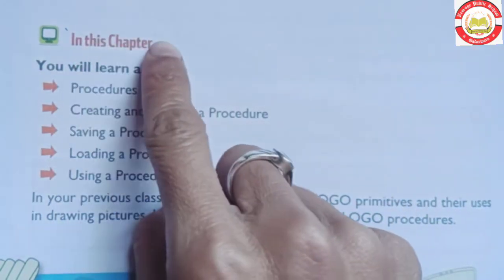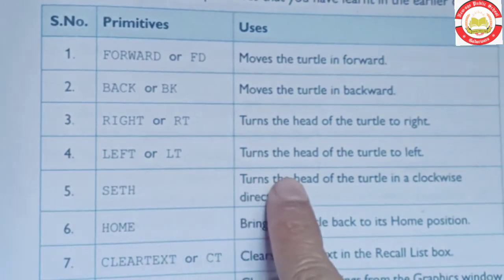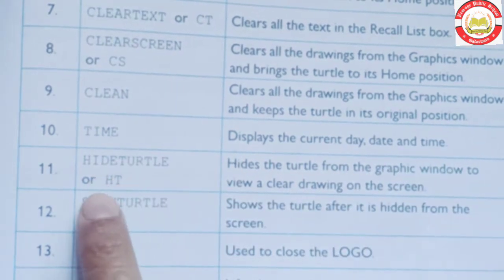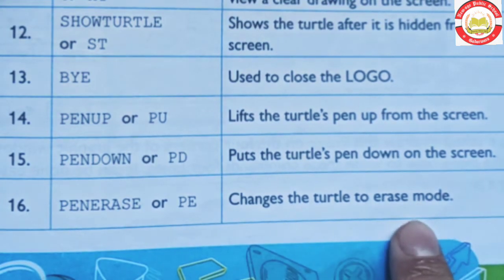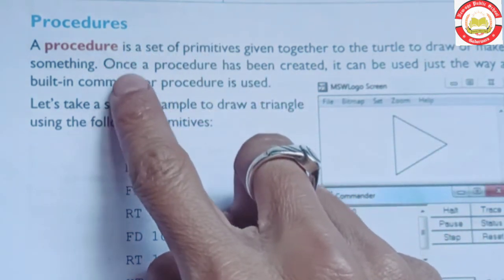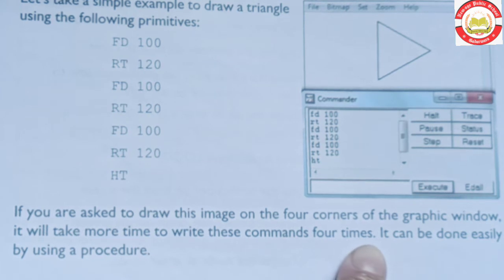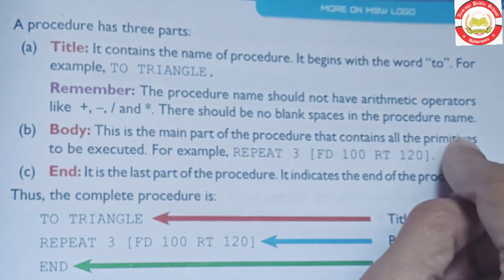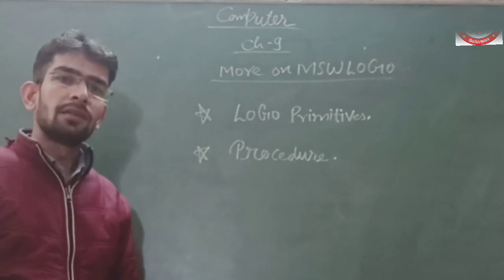Chapter- 9 More on MSW LOGO (Part - 1)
Class - 5th
Subject  - Computer